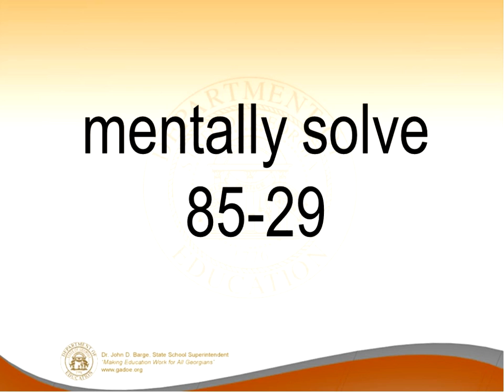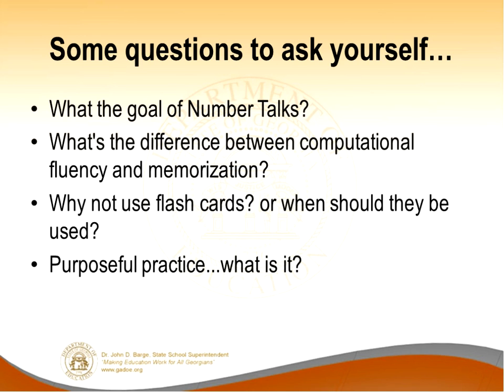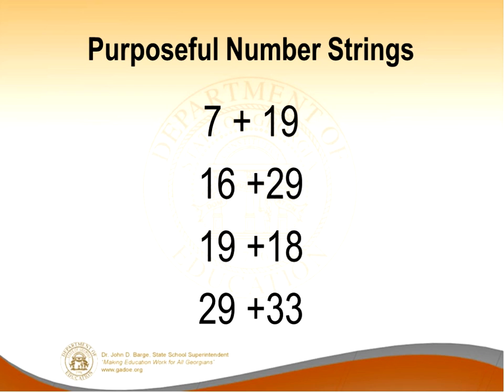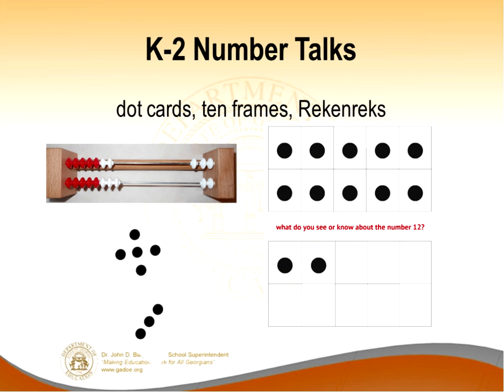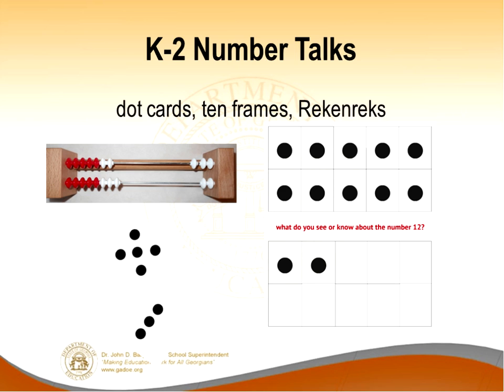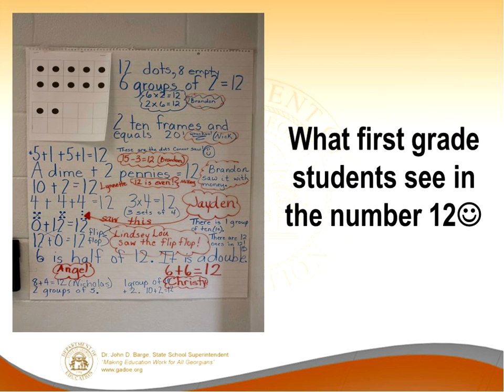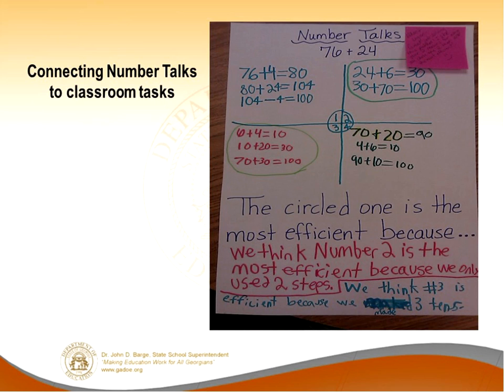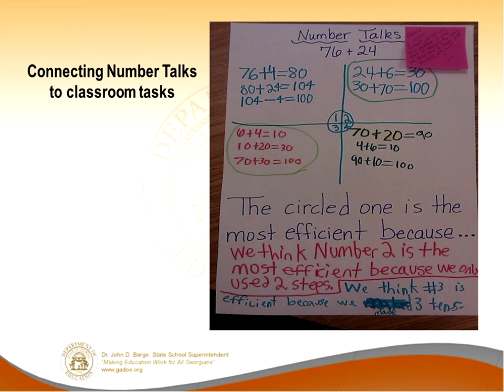Number Talks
Description